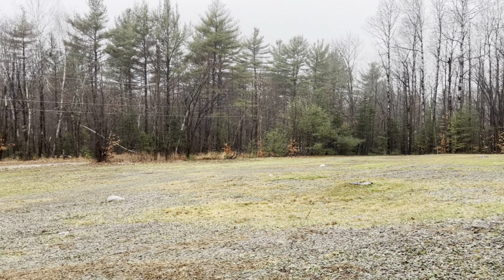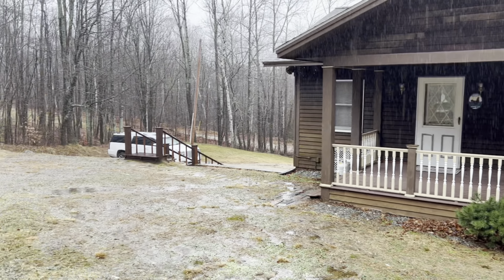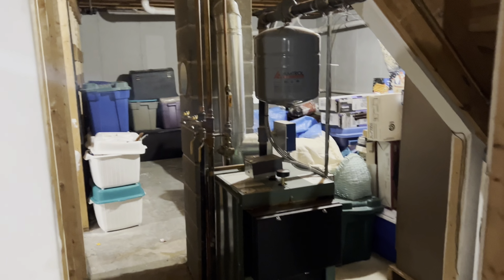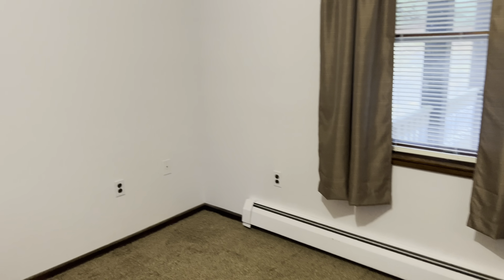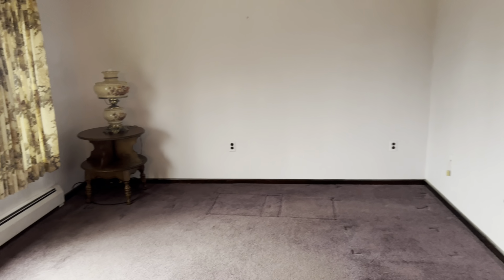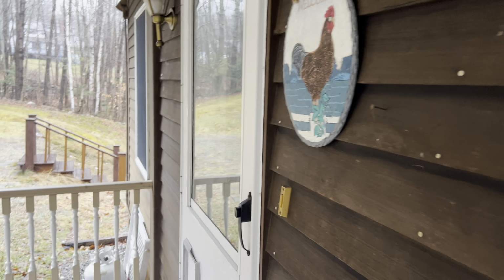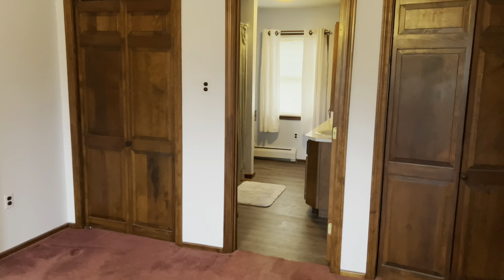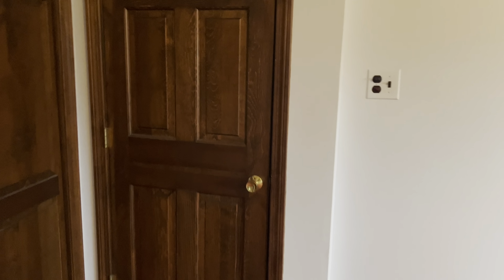High st Peru walk through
High street home walk through